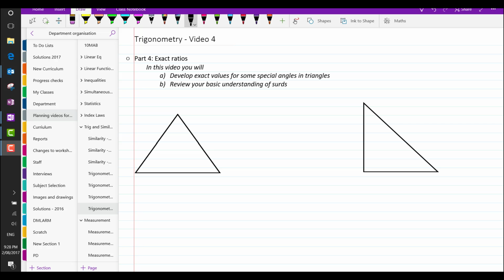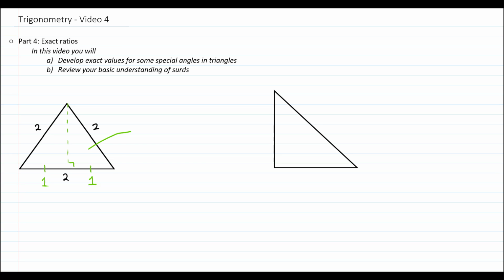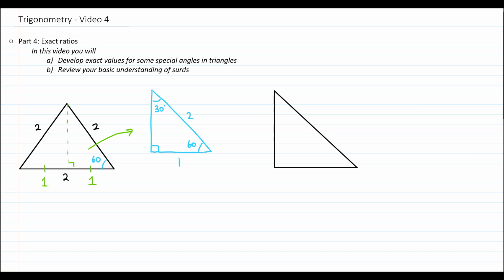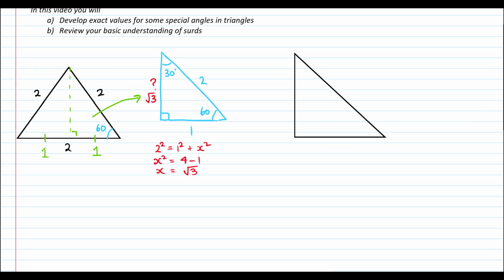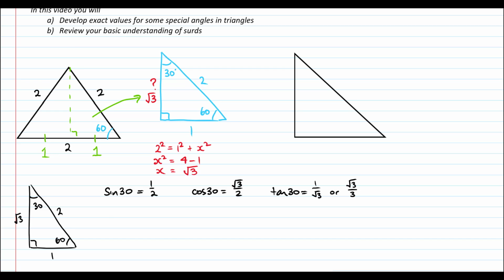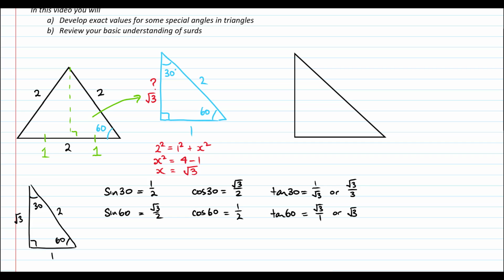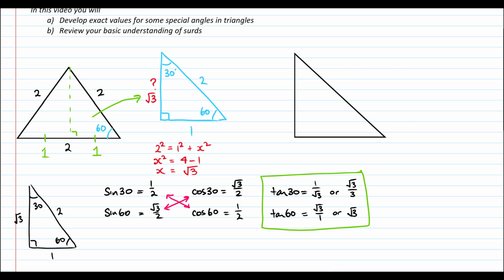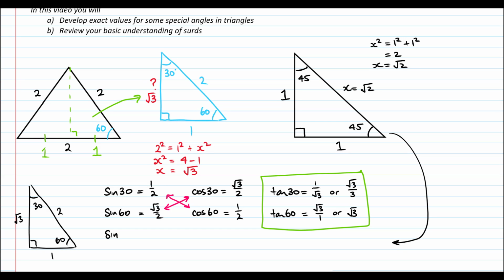Trigonometry Video 4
In this video we look at exact ratio's and ho they are generated.